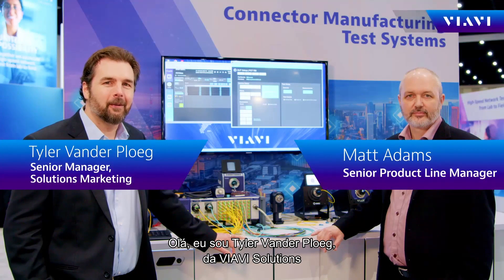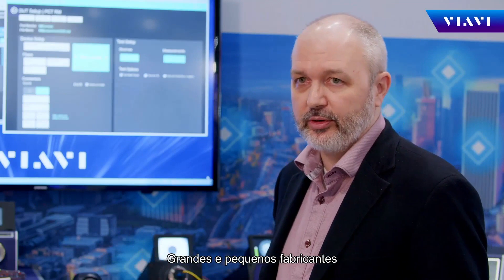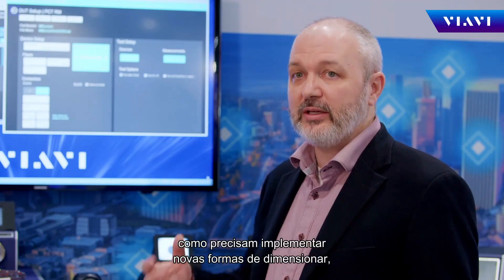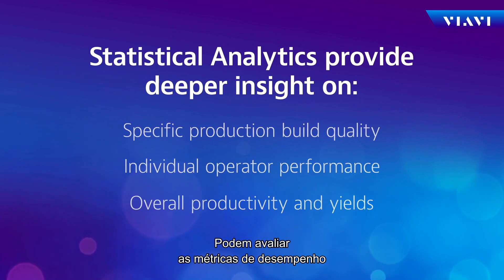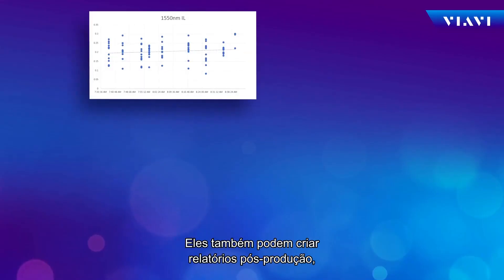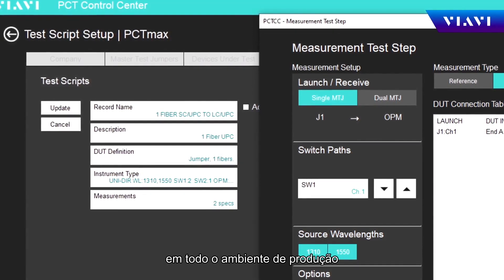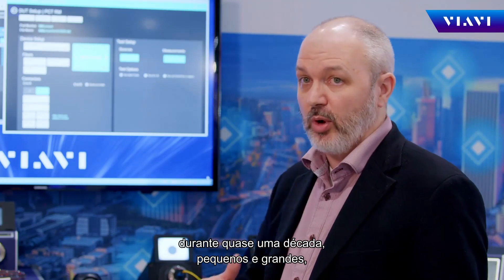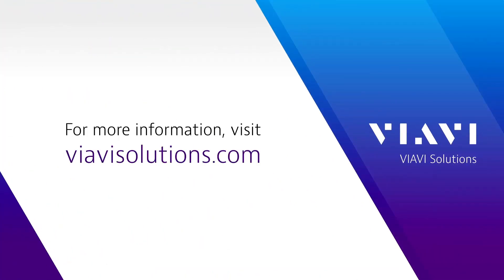Dimensionar as necessidades de teste IL/RL com o sistema MAP-300 PCT conforme a capacidade de produç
Matt Adams conversa com Tyler Vander Ploeg sobre como os fabricantes ópticos dimensionam o sistema MAP-300 PCT para atender suas necessidades de teste de perda de inserção e perda de retorno conforme sua capacidade de produção aumenta.